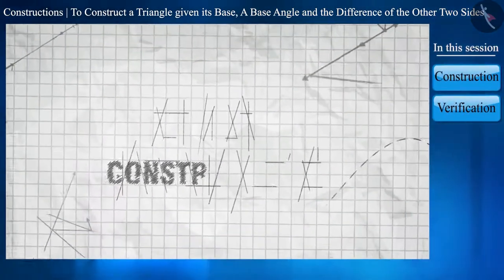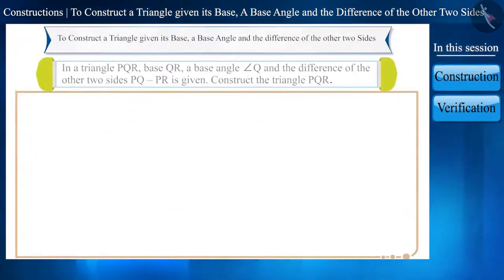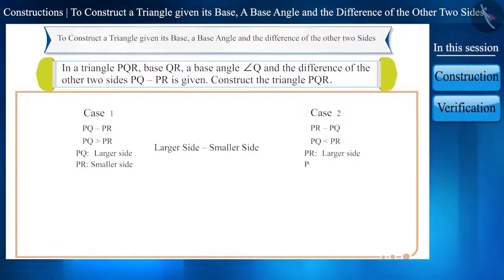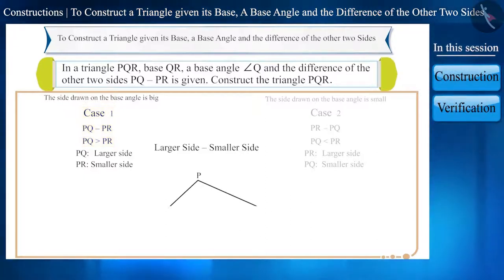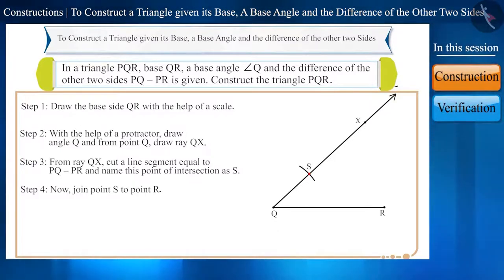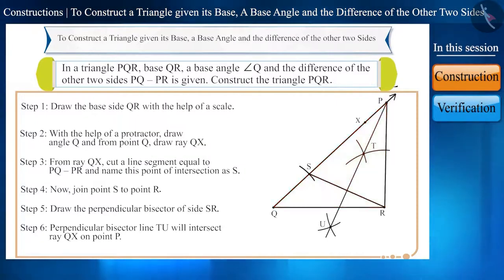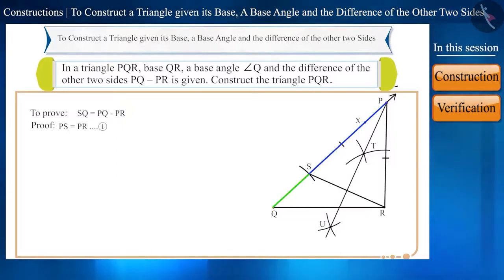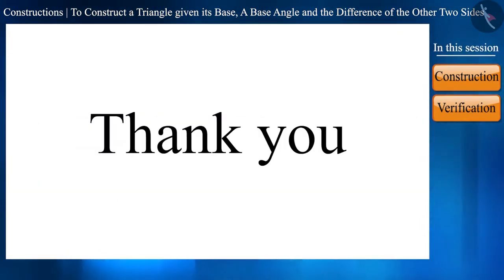Construct a triangle given its base,base angle& difference of other two sides|Part1/4|English|Class9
Construct a triangle given its base,base angle& difference of other two sides|Part1/4|English|Class9 | NCERT

Construct a triangle given its base,base angle& difference of other two sides | Practical Geometry | Grade 9 | NCERT | Constructions

Welcome to part 1 of Construct a triangle given its base,base angle& difference of other two sides. In this video, we will discuss the concept of Construct a triangle given its base,base angle& difference of other two sides.